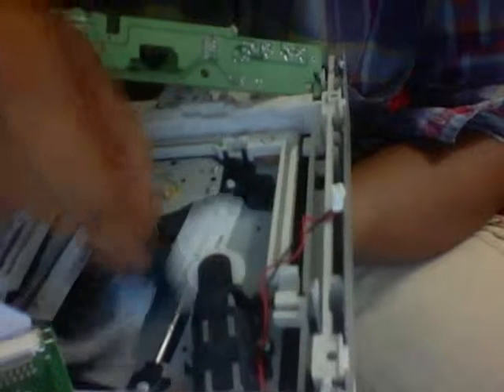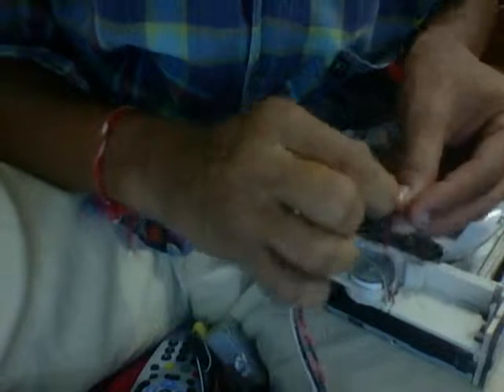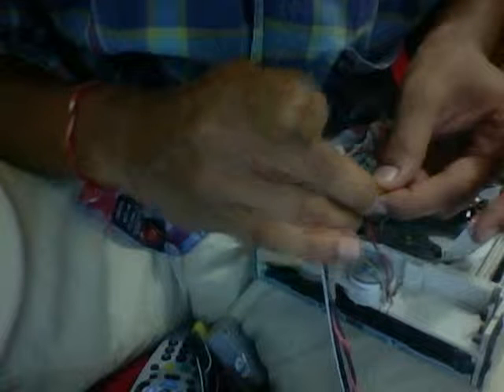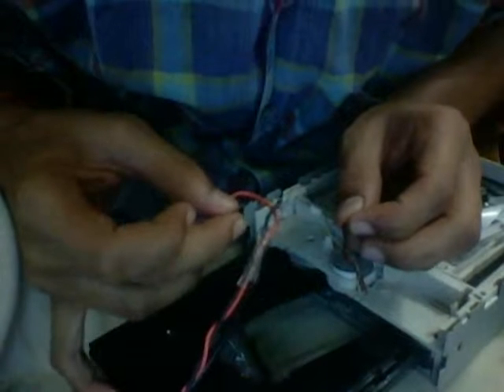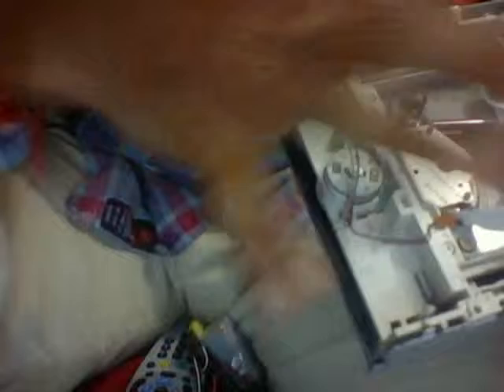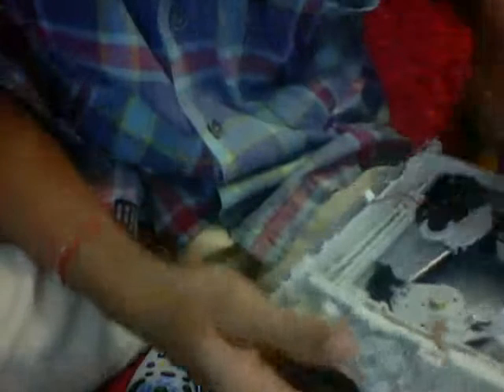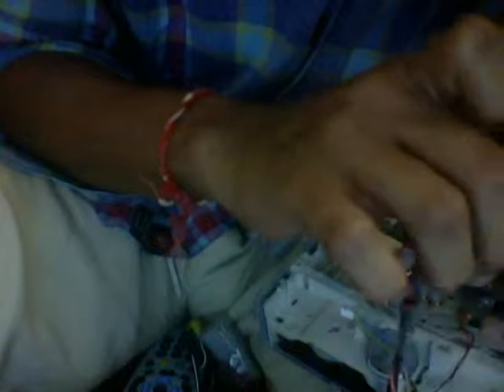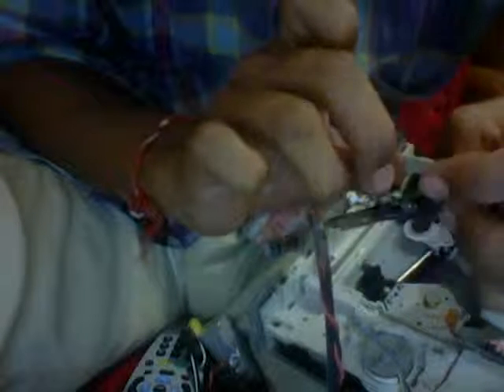electronics OPENING CD-ROM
By subratreddogromy